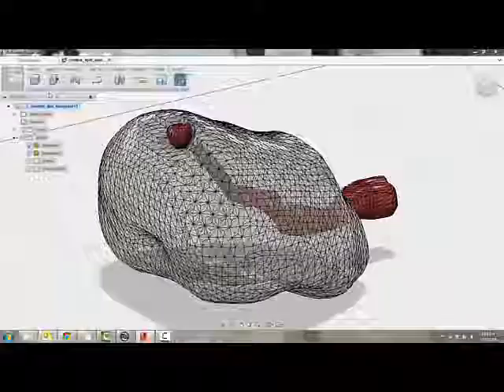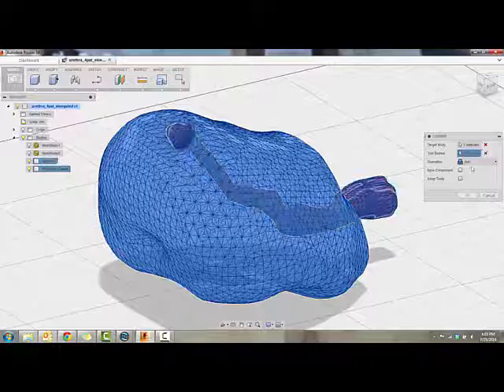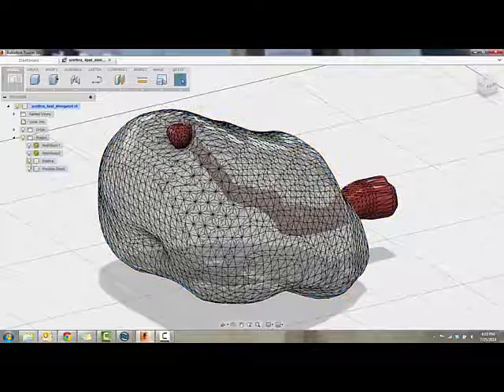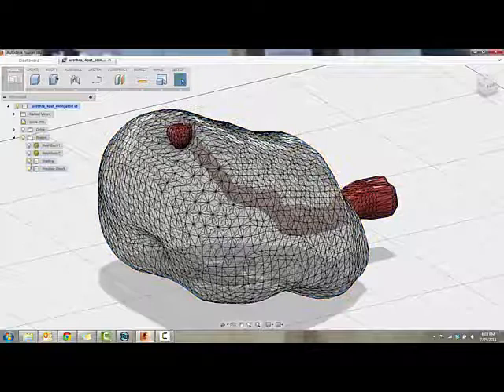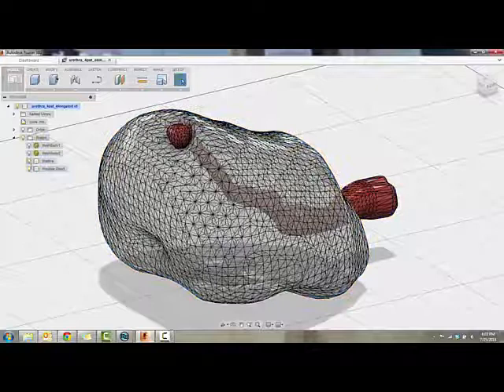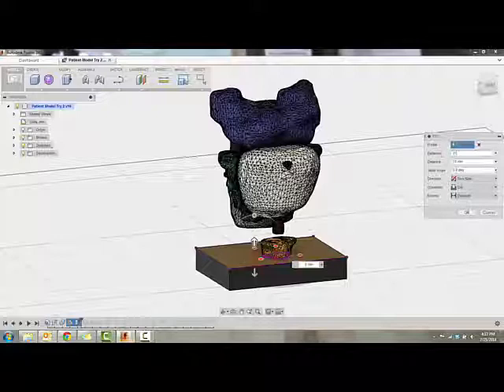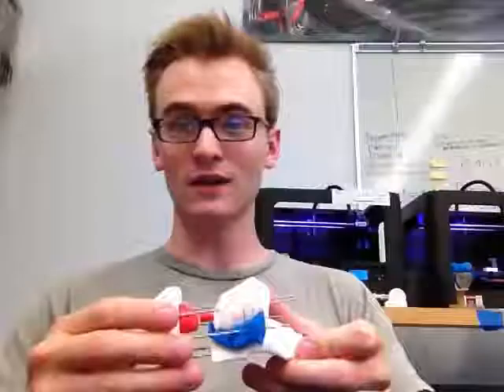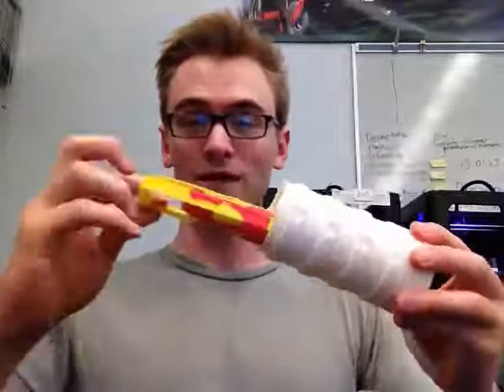How Fusion 360 Helps Olin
Fusion 360 has been helping Olin College's biomedical CAD research team create models to for 3D printing. Here's how!